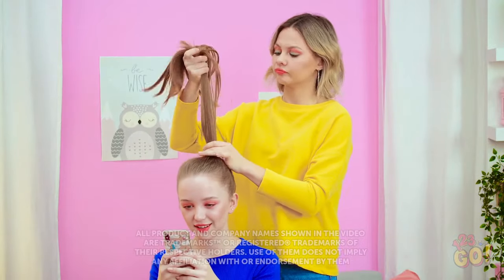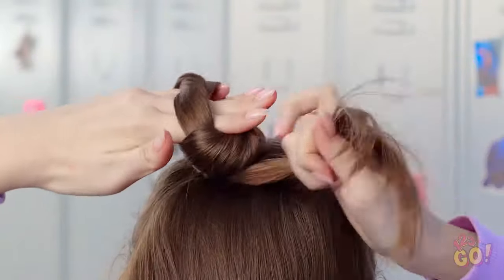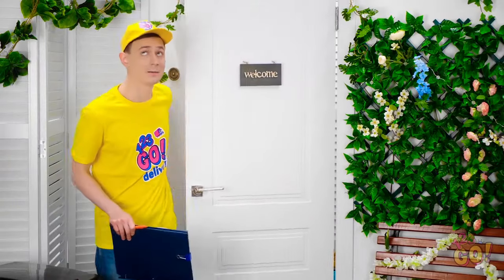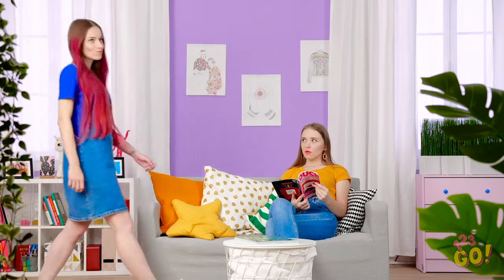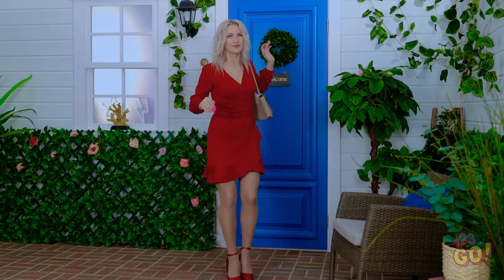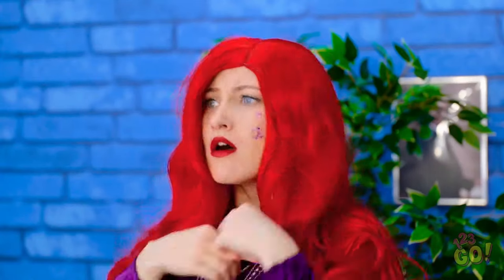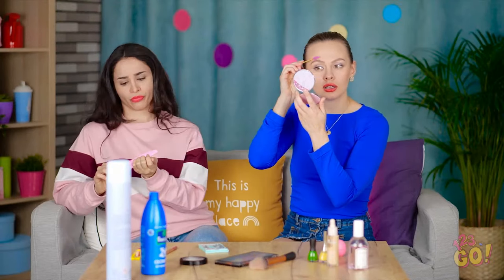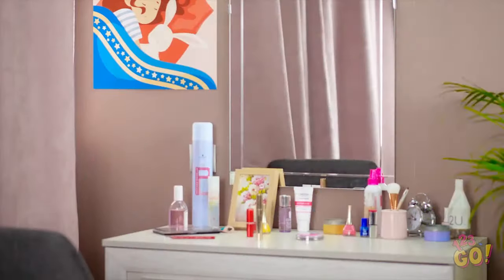THIN HAIR VS THICK HAIR STRUGGLES || Crazy Girly Problems with Hair | Long VS Short Hair by 123 GO!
All product and company names shown in the video are trademarks™ or registered® trademarks of their respective holders. ▶️ TheSoul Music